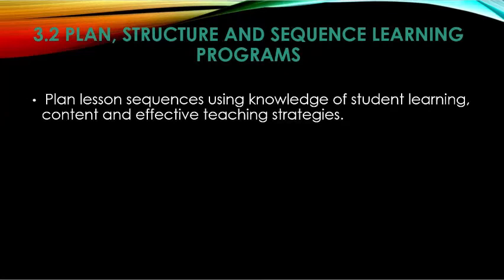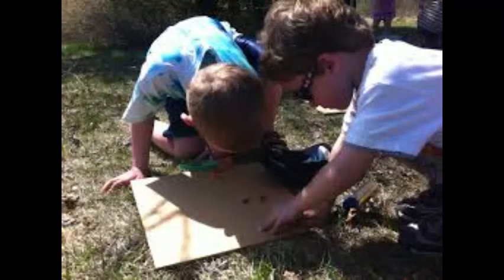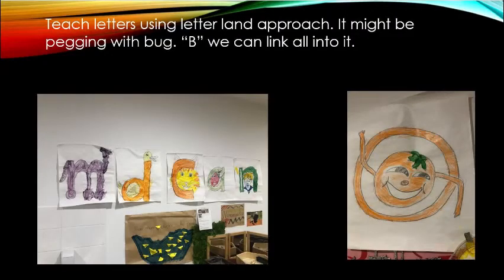ECE 6003 - Assignment 3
Standard 3 : Plan for and implement effective teaching and learning